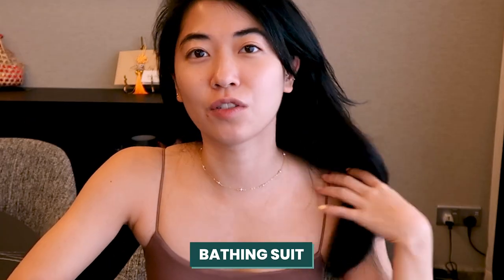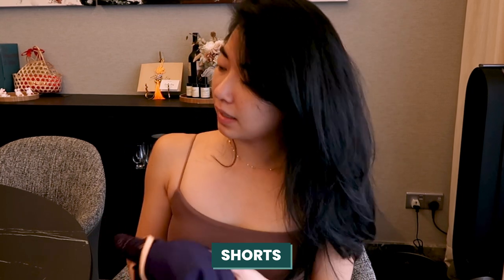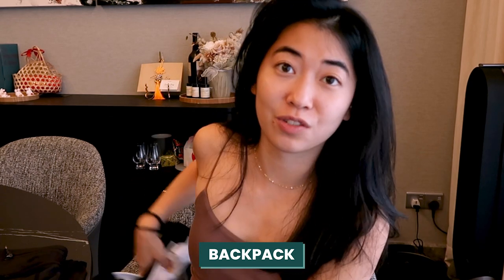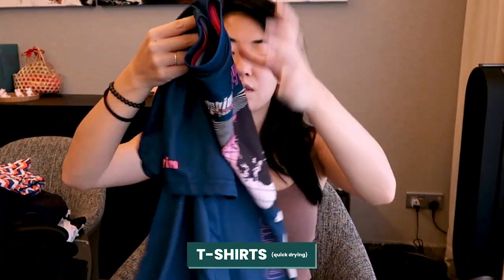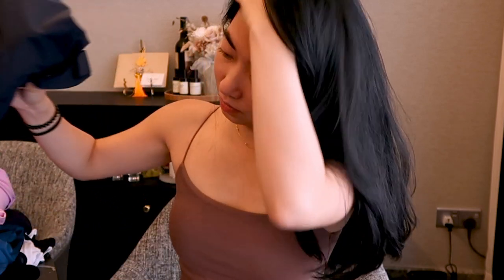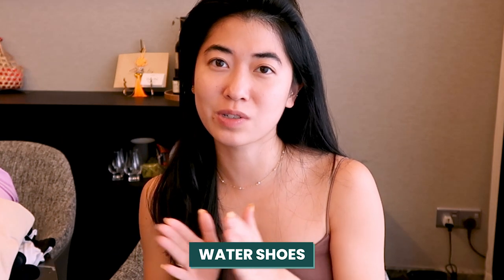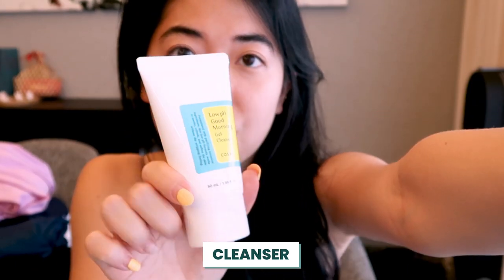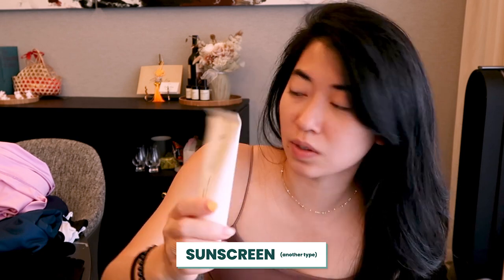How to Pack for a Surf Trip | Without Over Packing!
This video is about How to Pack for A Surf Trip for beginners so that you can maximise the best time out of your trip (applicable for most water sports' trips)

[TIMESTAMPS]
0:00 Intro
0:24 Bathing Suit
1:27 Two-Piece Bikini
1:57 Shorts
2:19 Long Pants
3:00 Backpack
3:41 Rash Guard
5:16 T-Shirts
6:06 Bucket Hat
6:37 Water-Resistant Parka
7:16 Comfy Plane Outfit
7:59 Other stuff (camera gear, laptop...)
8:27 Water Shoes
8:51 Other Footwear
9:07 Sunscreen
10:16 Cleanser
10:40 Snail Cream
11:06 Hair Butter
11:15 Lotion
11:32 Fragrance
11:43 Sunscreen (another type)
12:11 Outro

[MUSIC]
Lavender Tower - Streambeats by Harris Heller
Paradise - Ikson
Blue Sky - Ikson